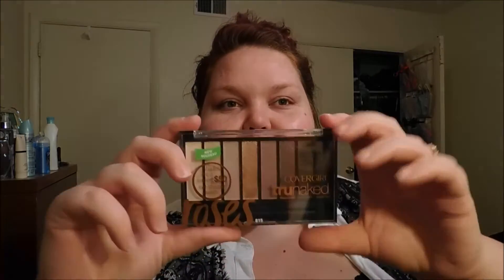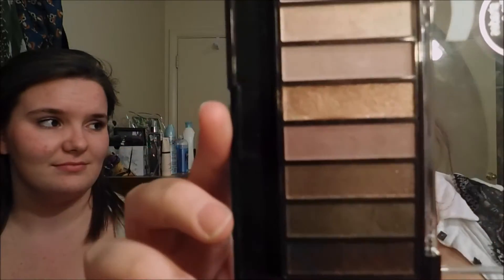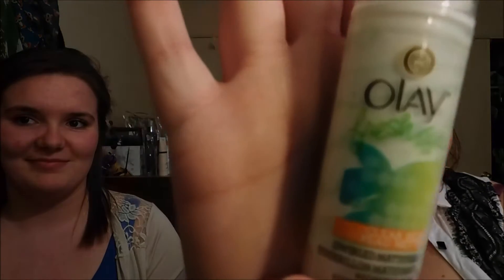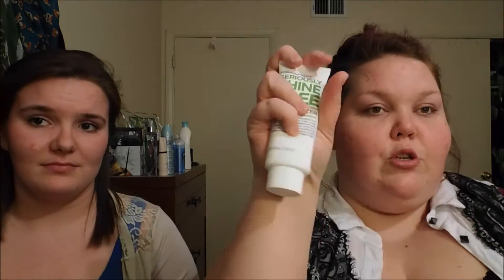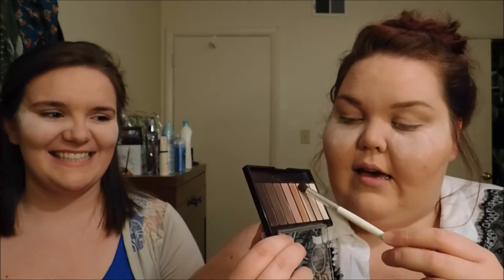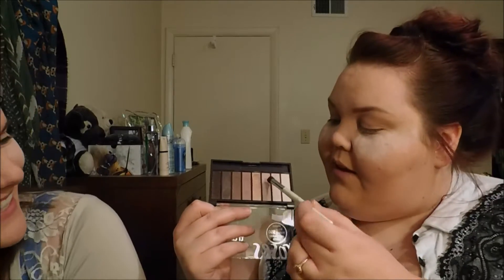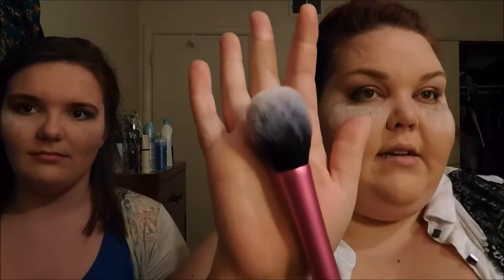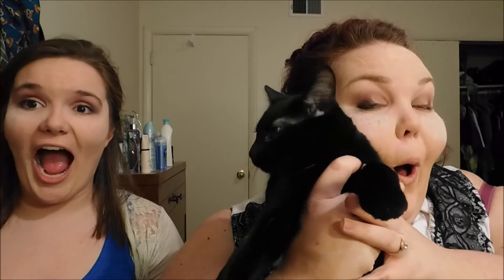Full Face Drugstore Makeup Tutorial l Coaching Kati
Hello Beauties! One of my best friends from school joins me in this video for what we are calling “Coaching Kati”. Although Kati has a love for all things beauty, she would certainly tell you she’s no professional (me either). Join us for a TON of laughter, jokes, and maybe some sort of makeup tutorial. Do you want to see another installment of Coaching Kati?

Also, it is officially Summer break!!! Really looking forward to working on a ton of content over the Summer for you guys, hoping for lots of growth in the coming months!

Maybelline
 Lash Sensational Mascara: Blackest Black
 Masterfix Setting Loose Powder
 Instant  Age Rewind Concealer
 Fit Me Matte and Poreless Shade 115
 Fit Me Concealor Shade Deep
L’Oreal
 Lock It Setting Spray
Olay
 Fresh Effects Swirled Mattifier
Formula 10.0.6
 Seriously Shine Free Primer
Milani
Romantic Rose Blush
E.l.f
 Eyebrow pencil
 Bronzer Palette
 Shimmering Facial Whip Shade Lilac Petal
Hard Candy
 Eye Shadow Primer

Hugs!
Morgan